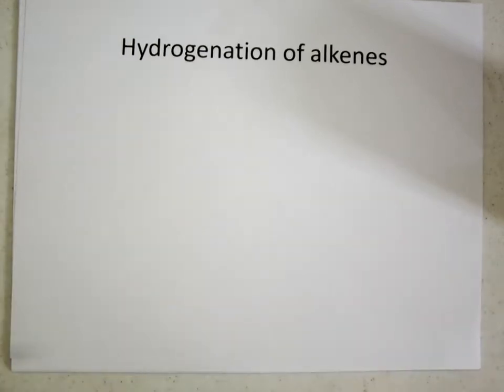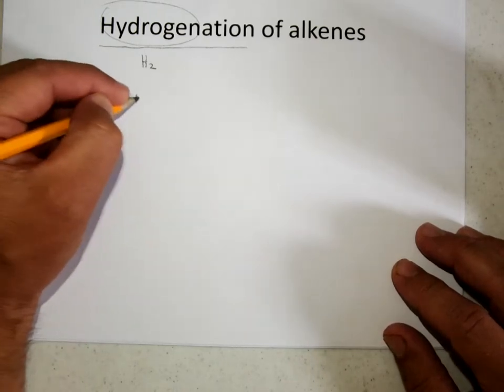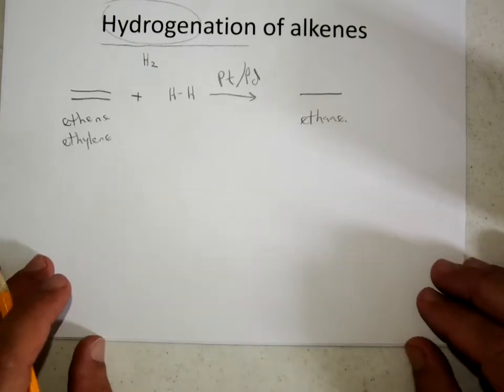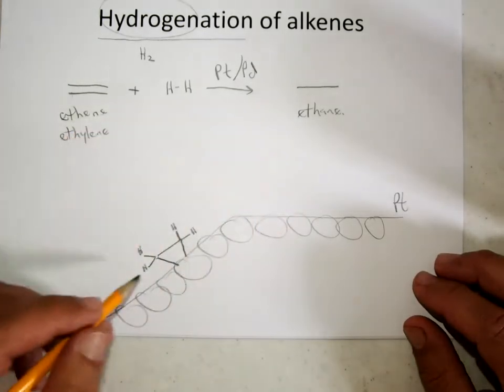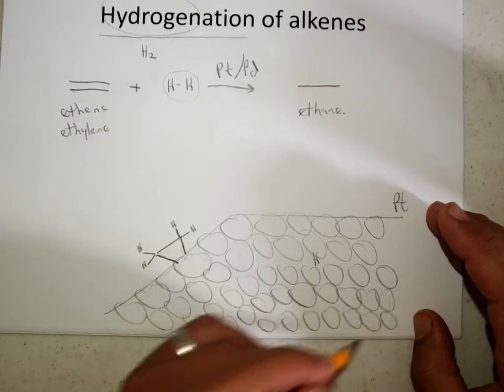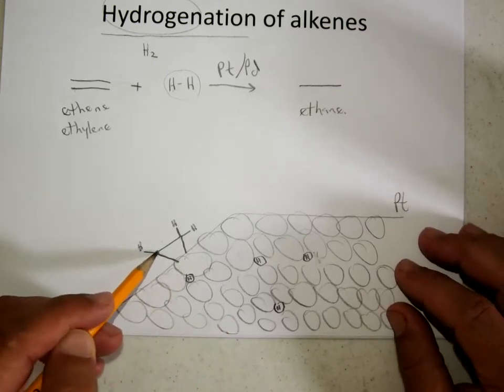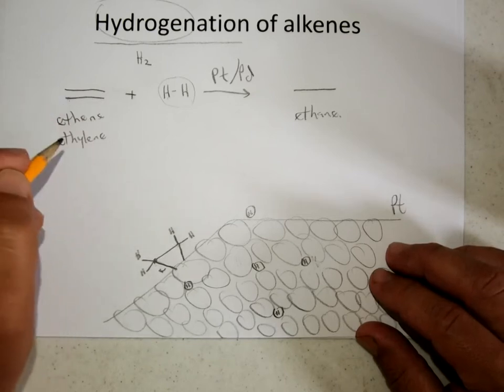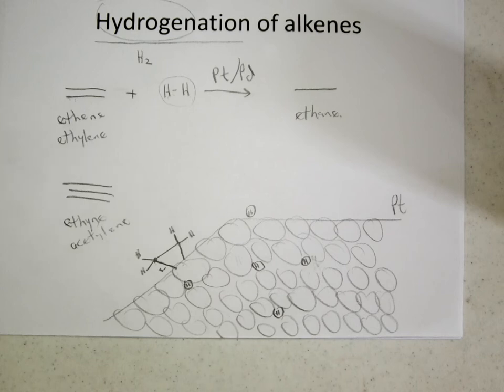005 Hydrogenation of alkenes mechanism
This video describes how alkenes can be transformed into alkanes using hydrogen and a platinum or palladium catalyst.